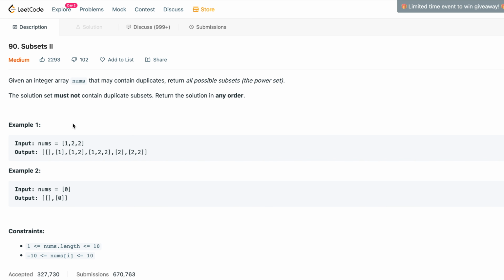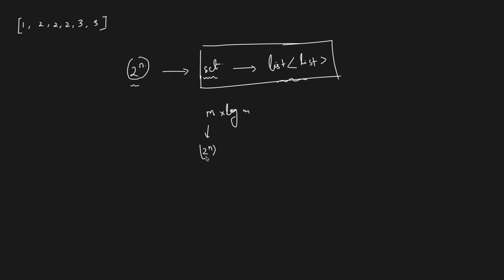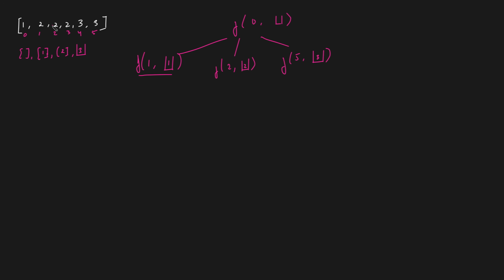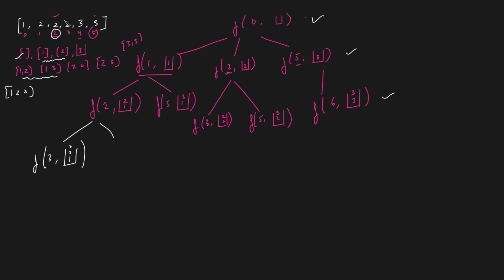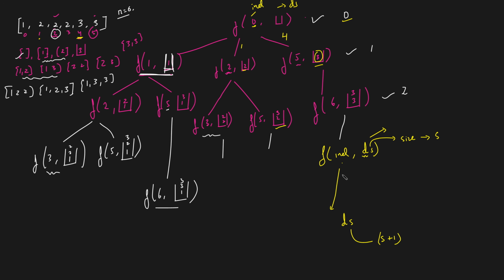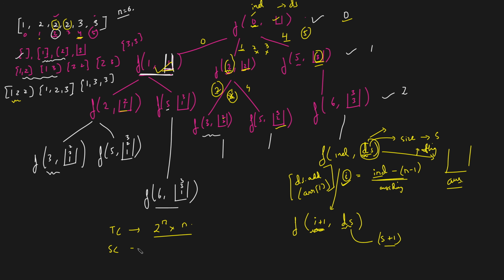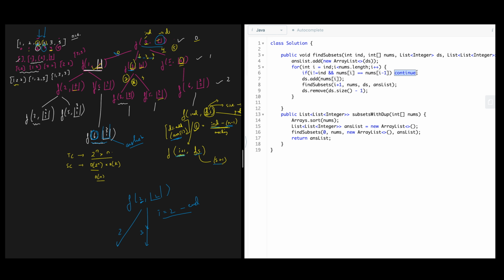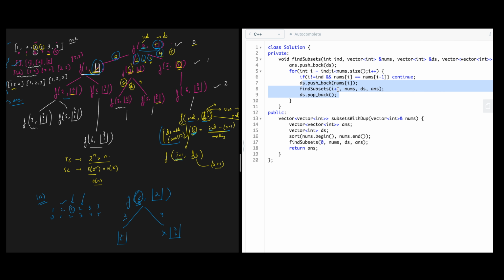L11. Subset Sum II | Leetcode | Recursion